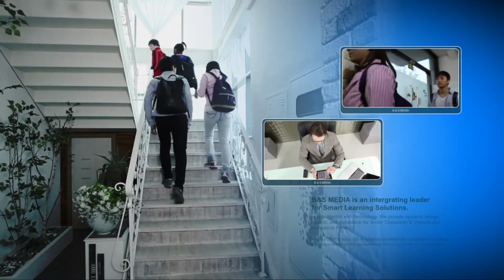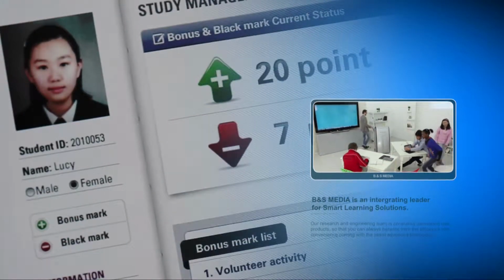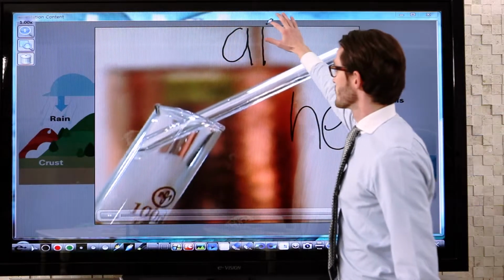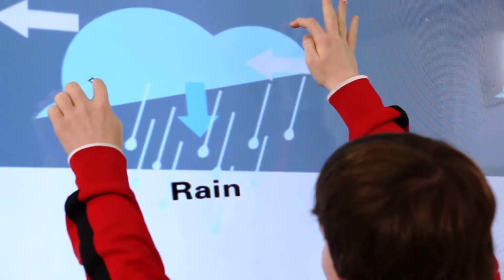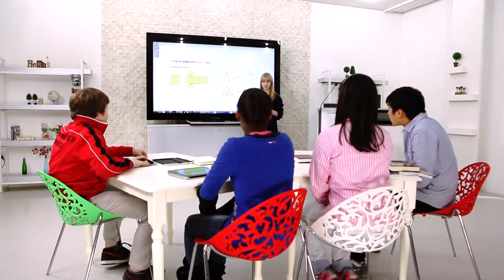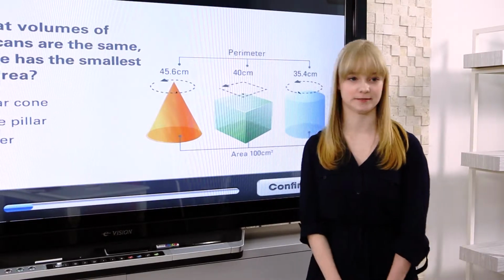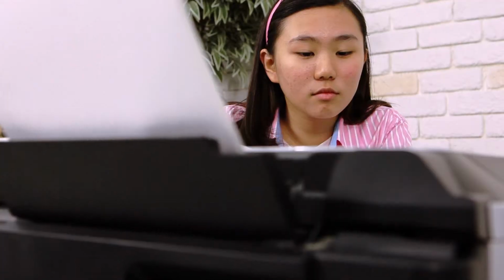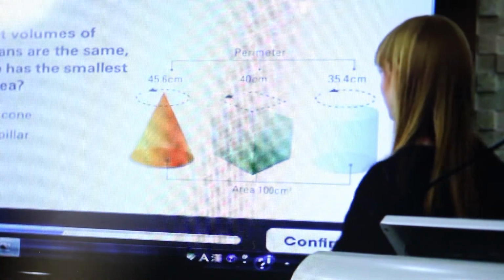Smart Learning Total Solution-ALAYOUBI GCC Sole Agent for BnS Media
Alayoubi Educational technology , smart classrooms, e learning, future schools.